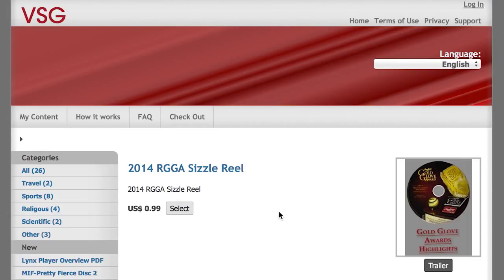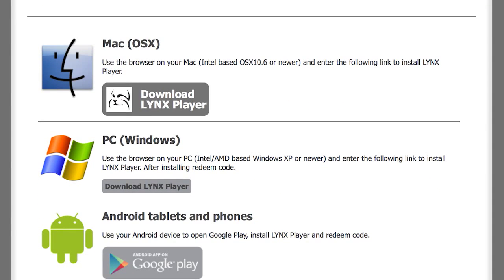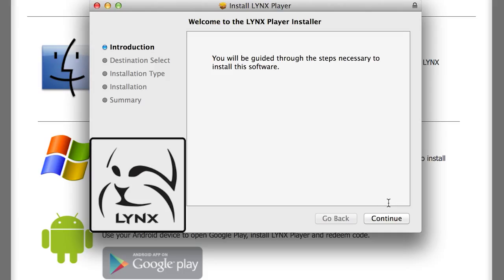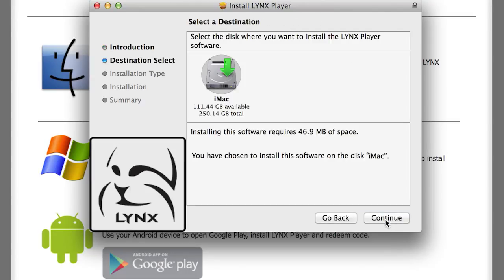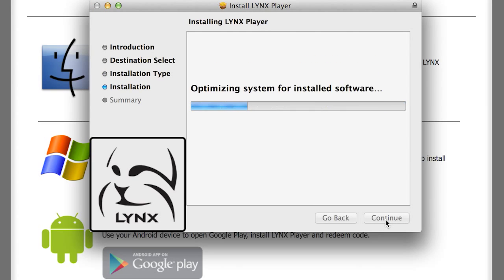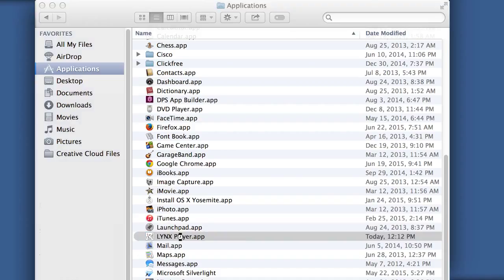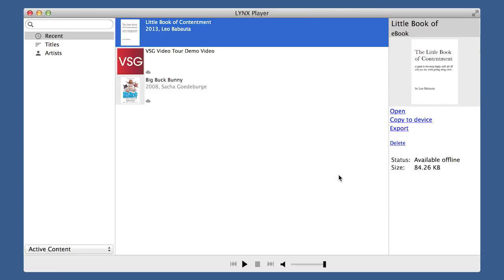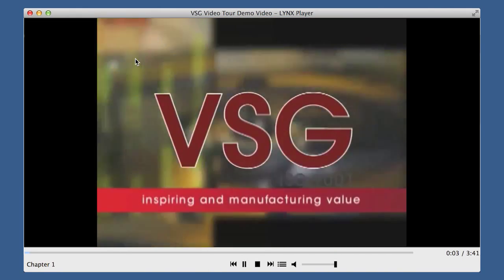Installing the Lynx Player on your MAC